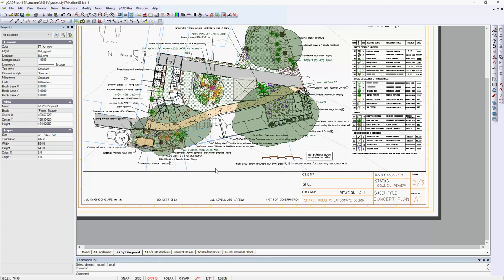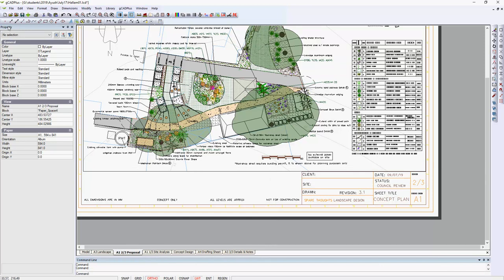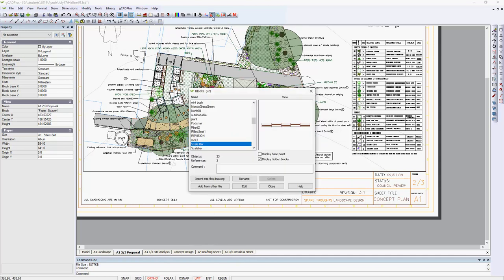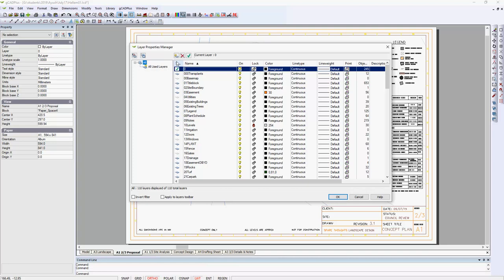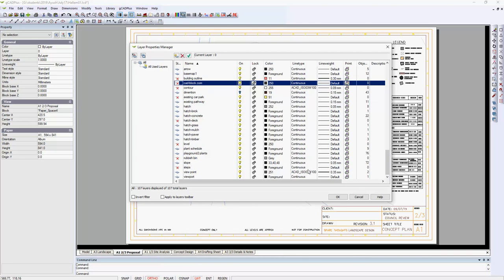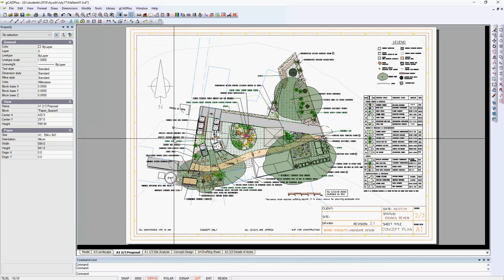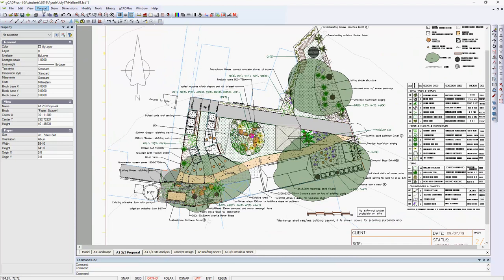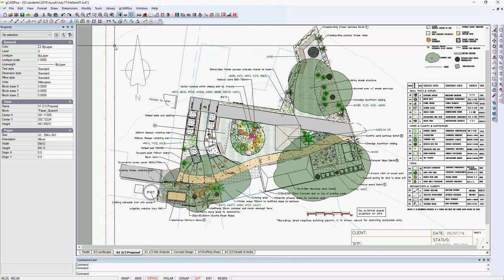How to clean up landscape drawings by removing unwanted blocks, linetypes,text styles etc.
CAD drawings often contain blocks that have been imported from other sources. As a result, the filesize is often bloated with extra block symbols, unused layers, linetypes and text style. This movie take a drawing that's 3.86 Mb in size and uses a variety of techniques that reduces it by more than 50% to 1.69Mb. The result is a much faster loading drawing with improvements in drafting speed.